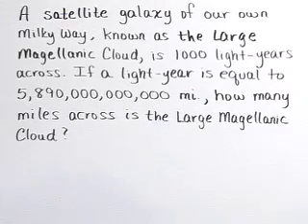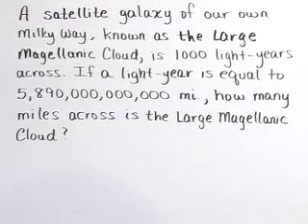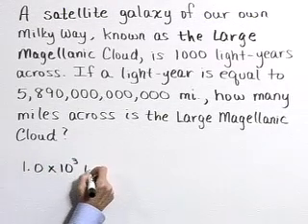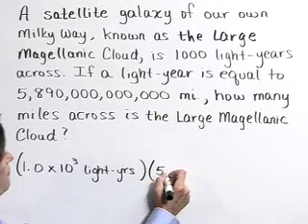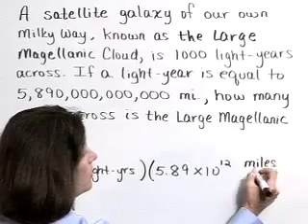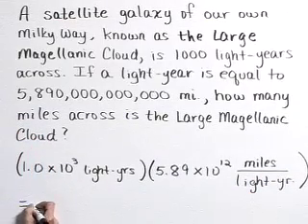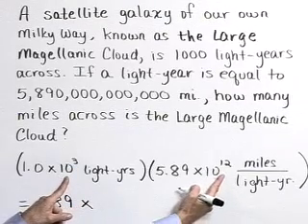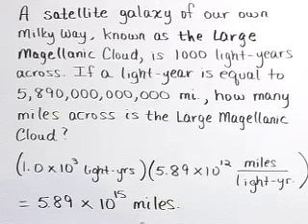Lial Beginning Algebra Ch05 Ex09